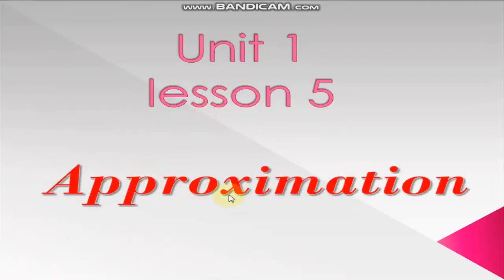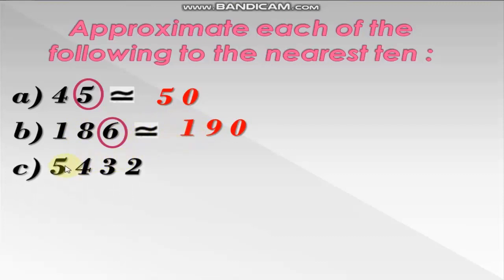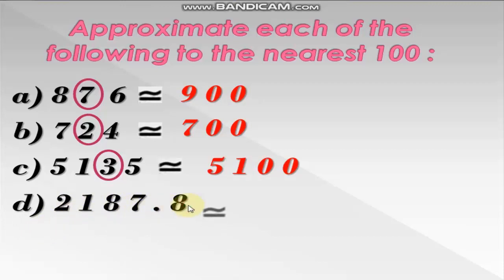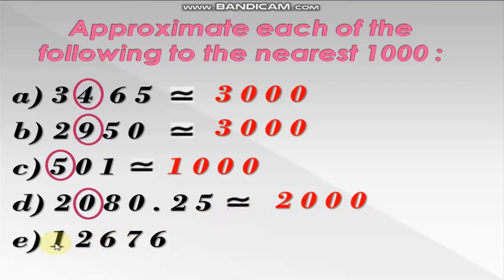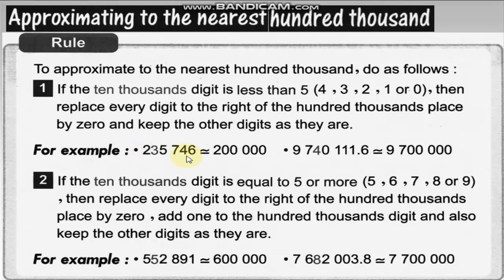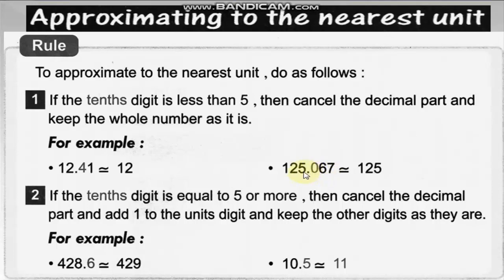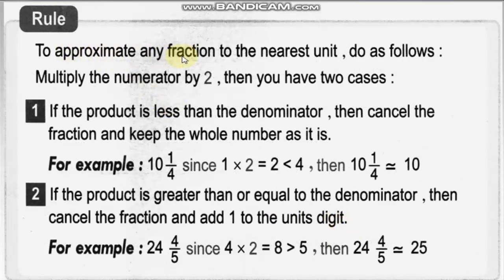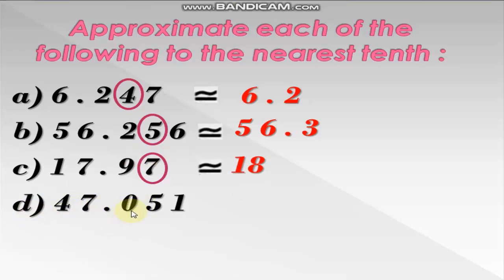Second term Unit 1 Lesson 5 ( Approximation )